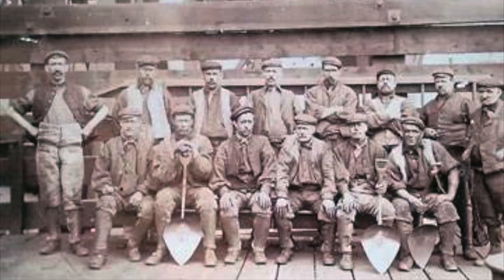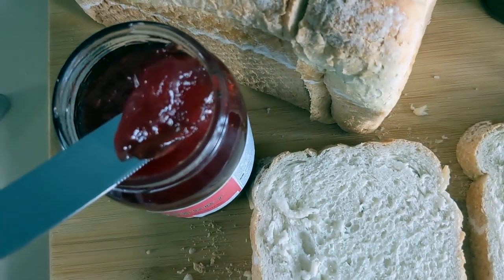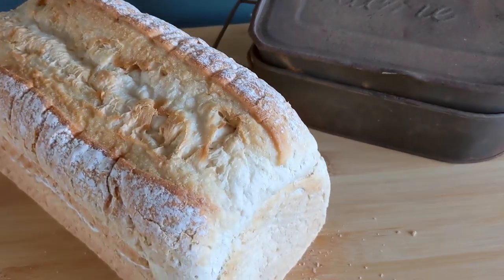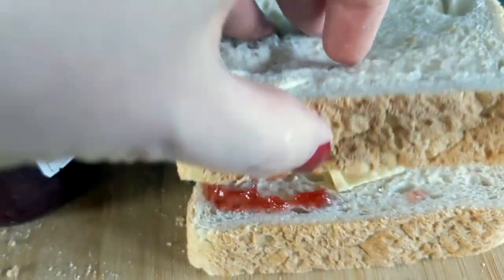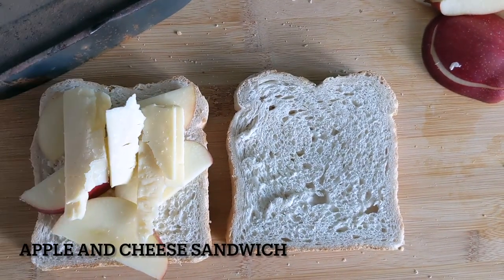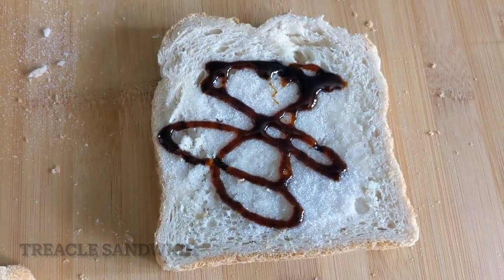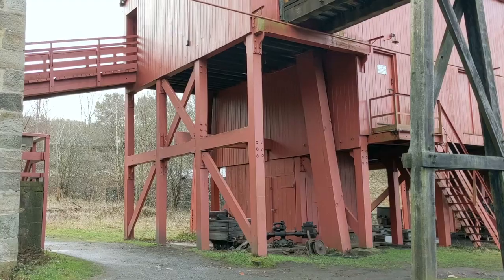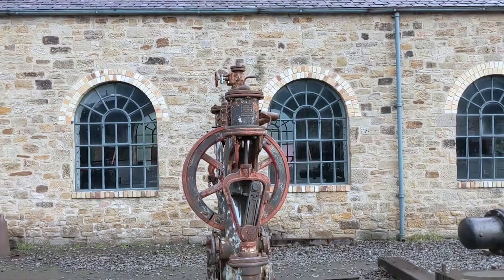Working Class Bait; What did Coal Miners eat underground?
Hello!

Welcome back to North East Nostalgic!

Today is the start of my new series Working Class Bait; focusing on the working class heroes that worked in the coal mines, shipyards and other industries in the North East of England.

This is part 1 - Coal Miner's edition. We'll delve into the favourite baits of the Coal Miners of the North East, from iconic jam doorstops to the totally weird jam and cheese sandwich! I even do a little taste test to see if they are really that tasty!

Please let me know what job role/industry you'd like me to do next for this series!